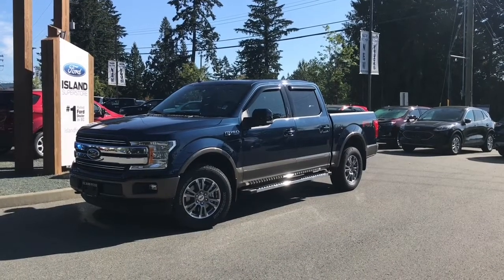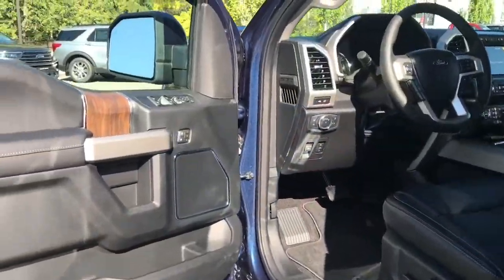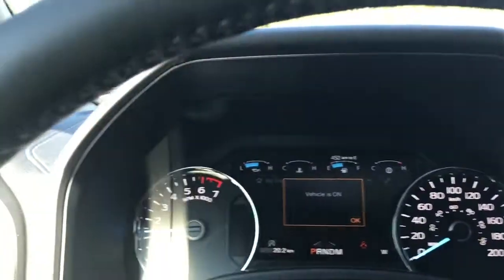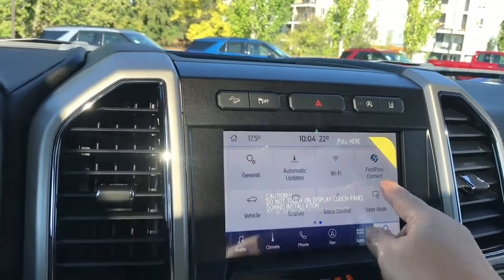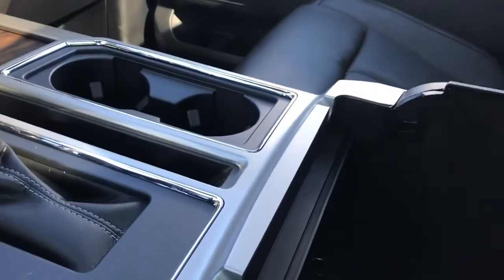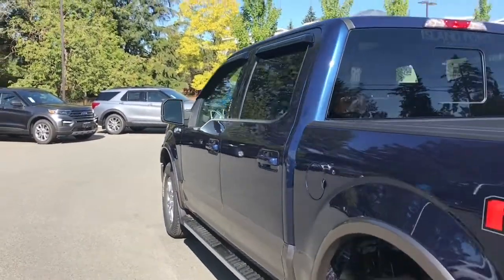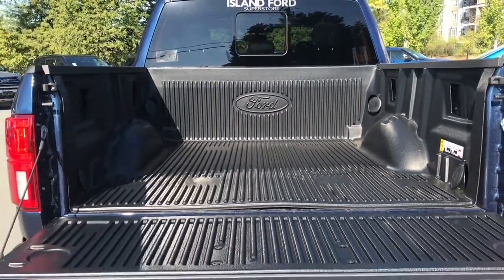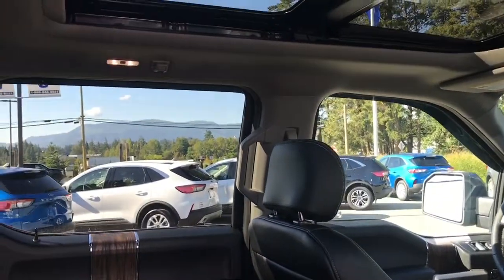2020 Ford F-150 Lariat 501A 3.5L SuperCrew W/ Two Tone Paint Review | Island Ford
Come down today to check out this 2020 Ford F-150 Lariat! Don't be afraid to get lost, voice-activated navigation will help you get home! Enjoy a Blue Jeans metallic two-toned exterior that pairs perfectly with the black leather interior. Standard features for the 2020 F-150 Lariat include a trailer tow package with Pro Trailer Backup, advanced security pack with a passive anti-theft system, two-bar style chrome grille with chrome accents, body-coloured door and tailgate handles, LED box lighting, LED taillamps, power and power-folding heated side-view mirrors with integrated turn signals, Boxlink, dual-zone climate, power-adjustable pedals with memory, power sliding rear window, remote start, auto-dimming rearview mirror, remote start with remote tailgate release and LED tailgate light, leather-trimmed heated/cooled 10-way power front seats with driver memory, leather-wrapped steering wheel, and wood grain accents. Need a co-pilot sometimes? Ford Co-Pilot 360 offers automatic high beams, Blind spot information system with cross-traffic alert and trailer coverage, lane keeping, pre-collision assist with automatic emergency braking, reverse sensing system, and a rearview camera. Get in easily with intelligent access and push-button start. Don’t be afraid to venture to parts unknown with the FX4 package which includes hill descent control, off-road-tuned front shock absorbers, electronic-locking rear-axle and skid plates. And you can bring your toys with an integrated trailer brake controller. Hop in with 6" cab chrome running boards.

We are BCs #1 Rated Ford Dealer, let us show why by earning the opportunity to do business with you. If you have no credit, bad credit or rebuilding your credit let our finance specialists help you purchase the perfect vehicle. If you're from the mainland, we'll cover your BC Ferries fare with the purchase of a vehicle.    Vehicle pricing is net of all available and applicable Ford Motor Company of Canada discounts, which include delivery allowance, non-stackable cash purchase assistance and all other types of loyalty or cash alternative offers. If applicable, the vehicle price will reflect our most popular accessories installed on the vehicle, Island Package accessories bundles range from $95 to $1,995 depending on model. Vehicle may not qualify for subvented APR financing because of the applied cash discounts. Price is plus $699 Documentation Fee, $299 Key & Remote Exchange voluntary program and is subject to additional government levies, PPSA fees and applicable taxes.  Prices, product specifications and other information shown on this site are for information purposes only, are subject to change at any time without obligation, and may not be completely up to date or accurate. While we do try to ensure the accuracy of our inventory listings, it is possible that it is inaccurate due to human error. Dealer # 40142.